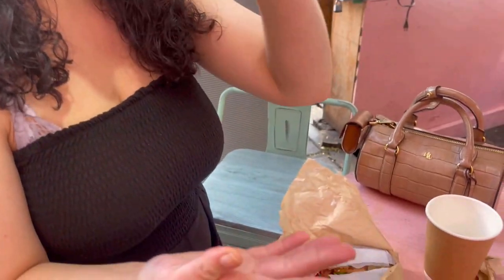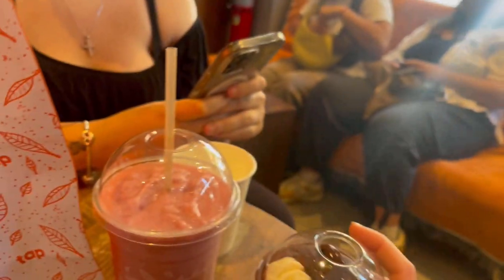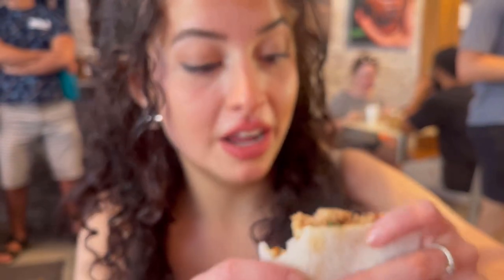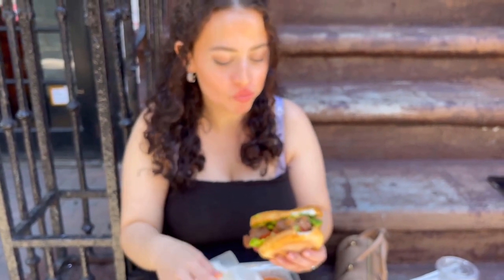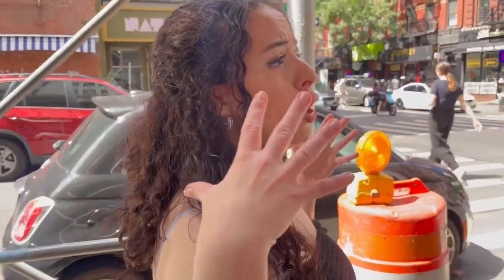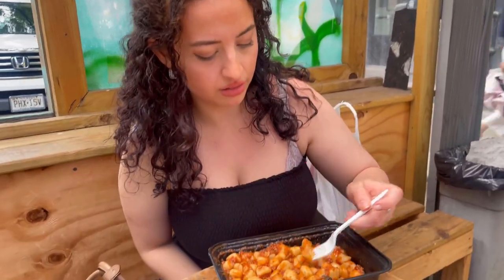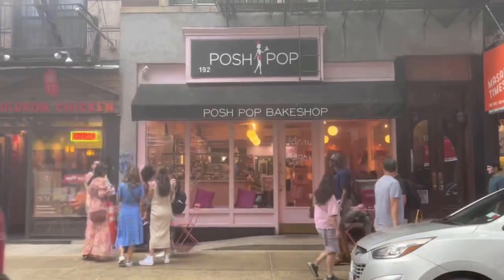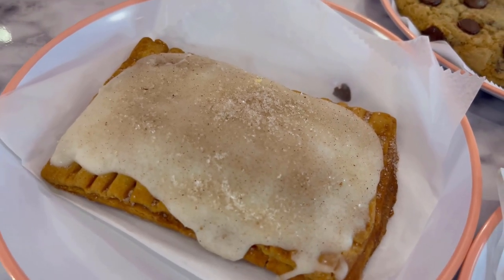Need Gluten Free? Top 5 NYC Gluten-Free Restaurants in Manhattan! | My POV | Olivia Jane | FUAME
Come along with this local for a foodie tour in New York!
Welcome to our @fuamenetwork vlog content which is the #1 spot to find locals who give you that true LOCAL experience in cities around the world! Make sure you check out ALL of our amazing "local" hosts around the country!

FUAME stands for….”For U And ME”…..our content is for everyone! Hang out and enjoy watching great local businesses, great things to do in Manhattan NYC whether you are from here, will visit here, or just want to see great things in cities around the world! Our travel vlog content helps you learn about your local area, great local businesses, places you can visit, or places you can just enjoy watching from afar! We spotlight great local businesses, the best things to do in a city, top city travel destinations, local attractions…..all with the local flava….in ONE place!

"My POV (Point of View)” allows you to join our hosts as they explore their city and show the “good, great, and best things” you can experience in that city. Tune in to get a front row seat as you go with our hosts, from their point of view, to experience the “local” city culture and find out what makes these cities special in their own way.